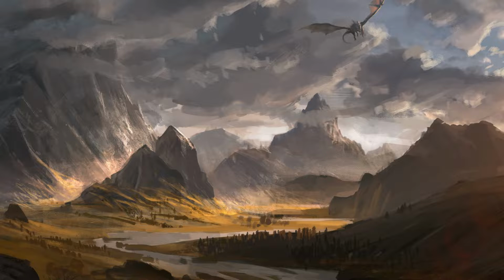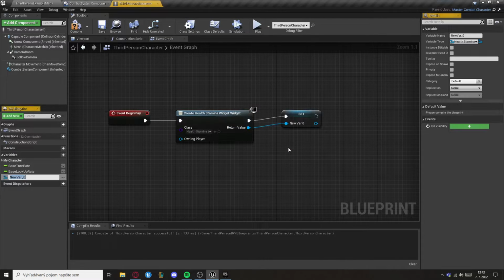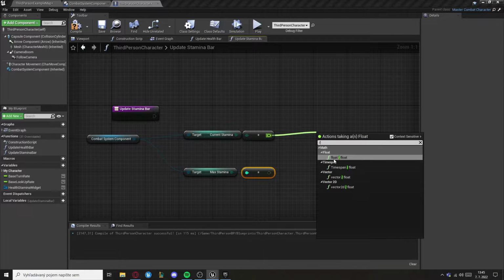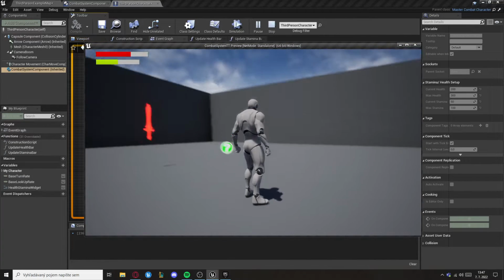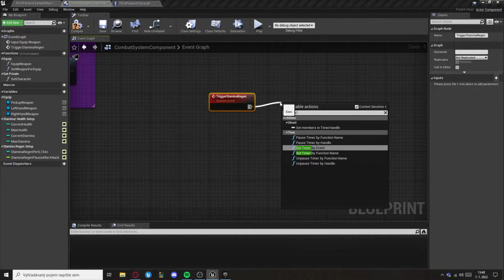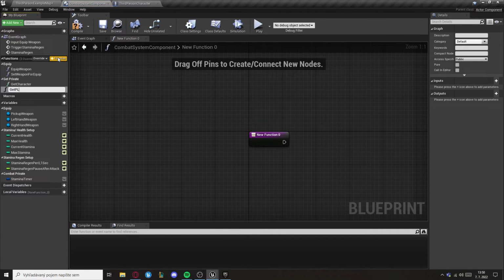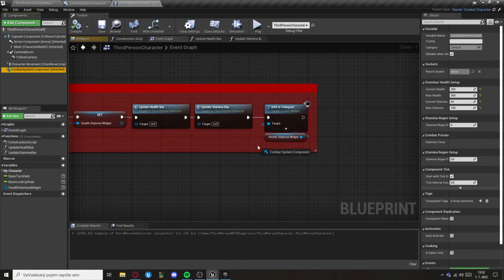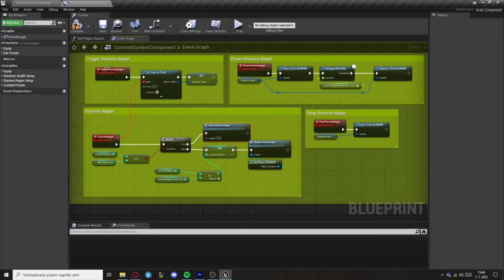Advanced Combat System Tutorial - Health Stamina / Stamina Regen [UE4]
Hi! In this video I am creating Health and Stamina bars with Stamina Regeneration.